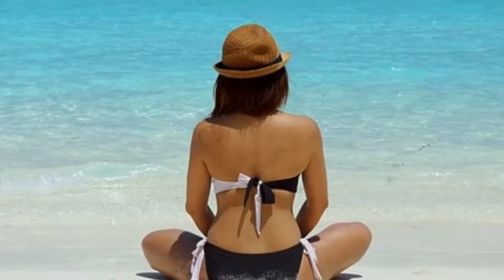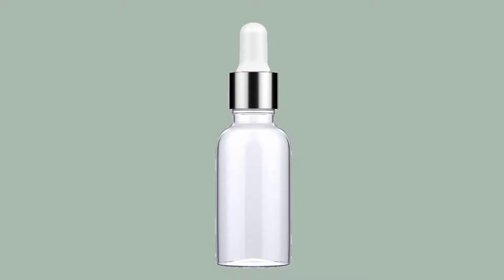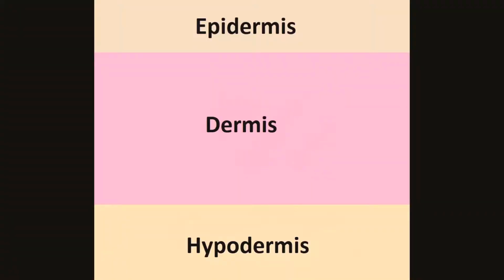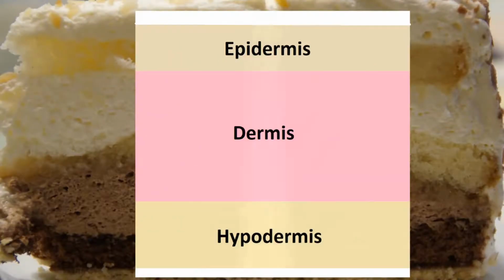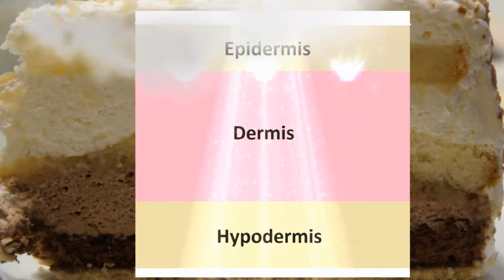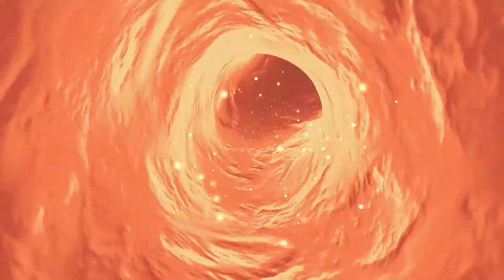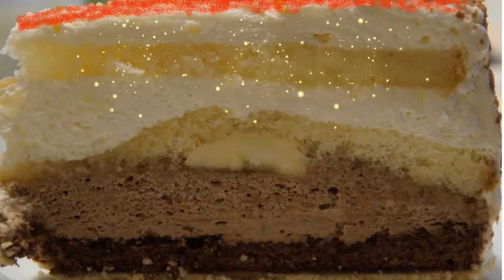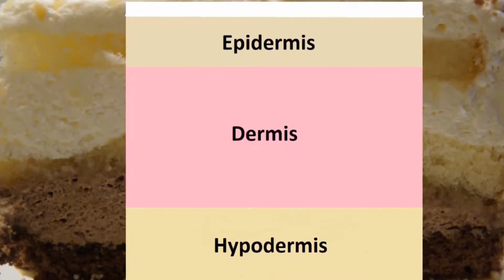Understanding Sunburn: What Happens to Your Skin and How to Heal Effectively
In this informative video, we dive deep into the science of sunburn and uncover what really happens to your skin when it gets burned by the sun's UV rays. Have you ever wondered why your skin turns red, why some sunburns lead to peeling, and how your body responds to UV damage?

Join us as we explain the three layers of skin—the epidermis, dermis, and hypodermis—and their roles in the sunburn process. Learn how melanin production attempts to protect your skin, how blood flow increases to repair damage, and why blistering occurs.

We also share essential tips for treating sunburn effectively and prevention strategies to protect your skin, even on cloudy days. Whether you're a tanning enthusiast or just someone looking to understand sun safety, this video has valuable insights for everyone!

How did you soothe your skin? We'd love to hear your experiences!